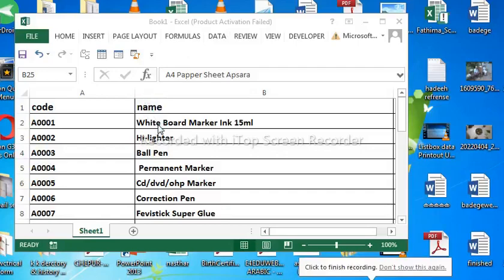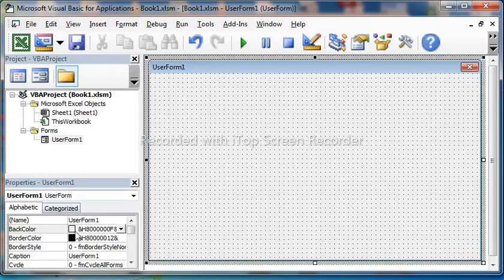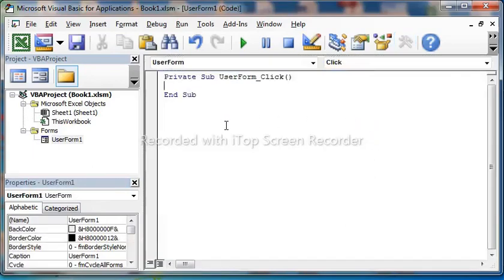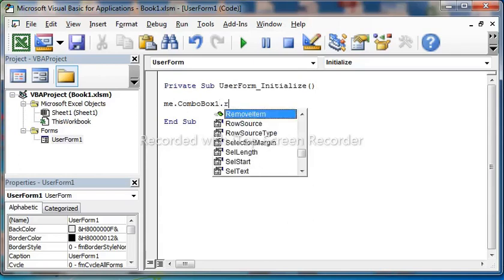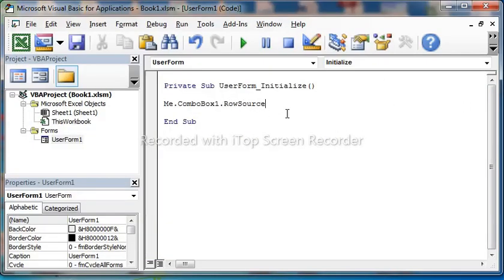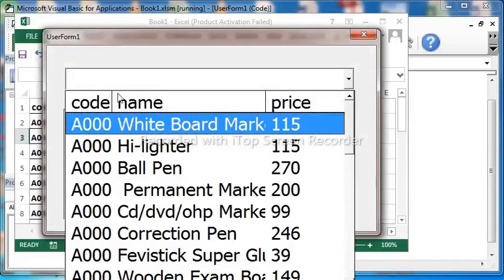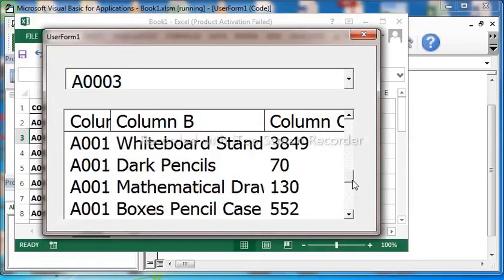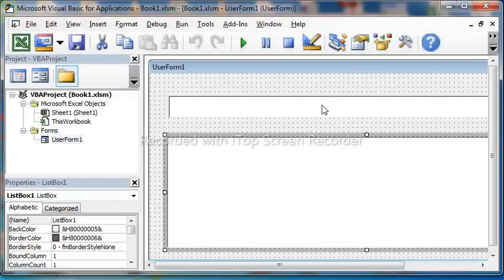Lesson 16 Excel Vba ComboBox & ListBox Show Tabel RowSource